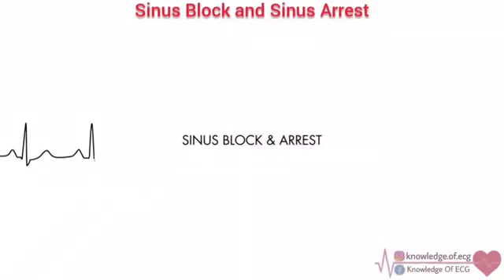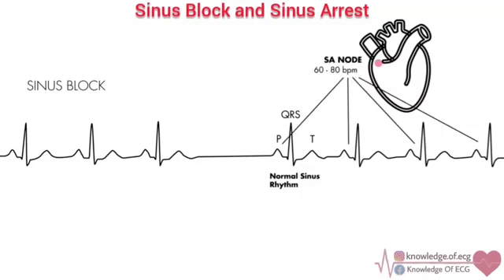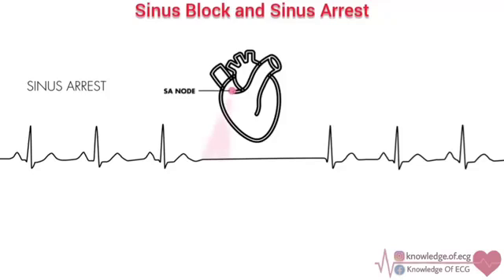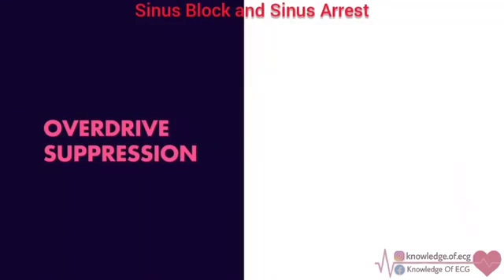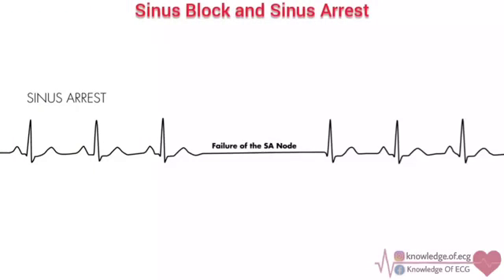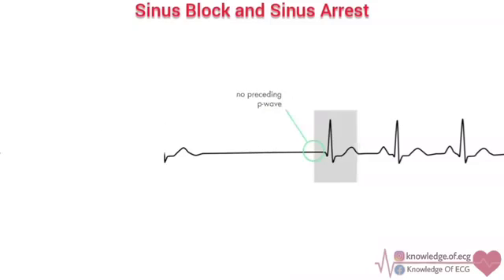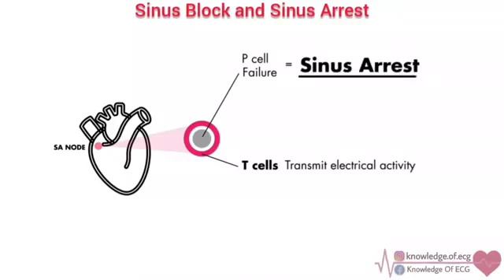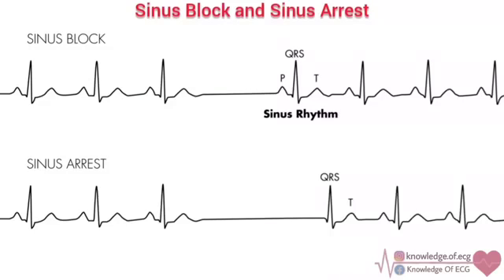Ecg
Knowledge about ecg